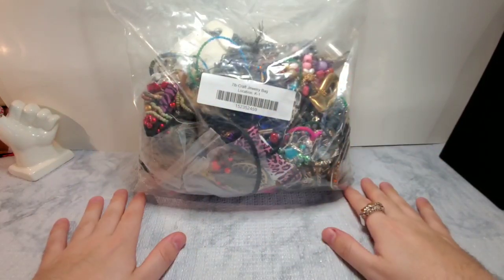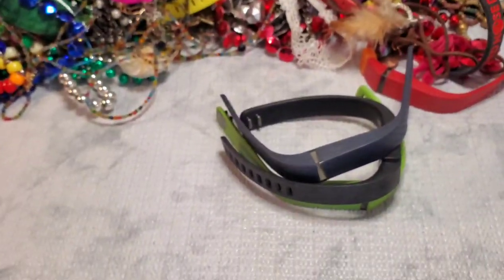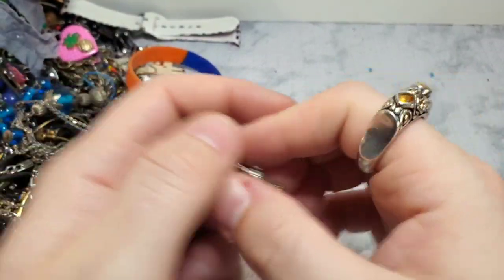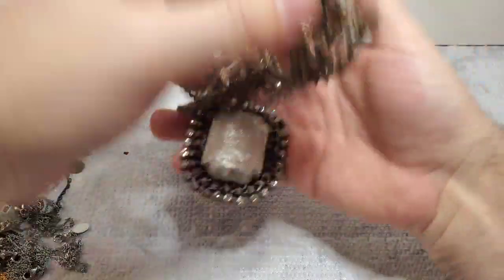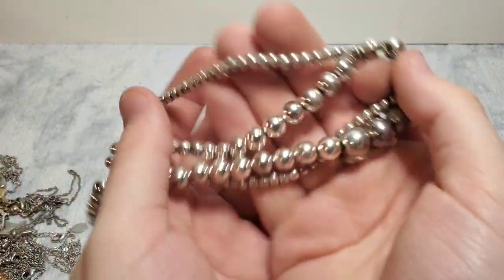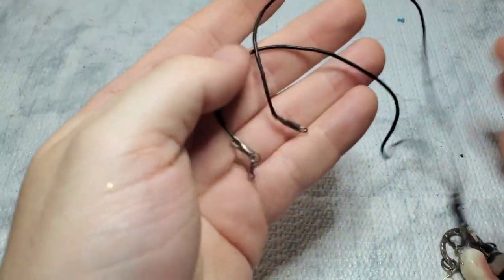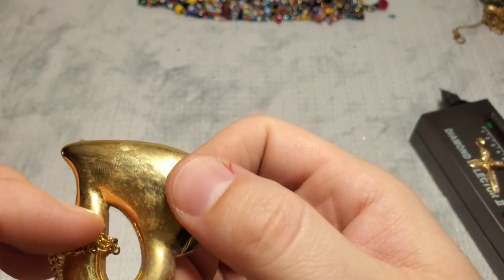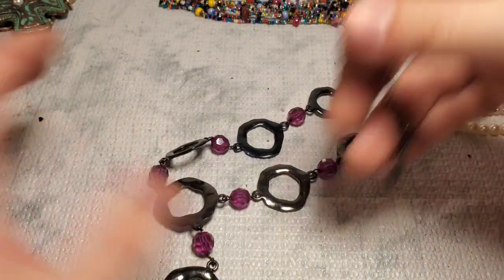14K Gold & Diamonds in my ShopGoodwill Jewelry Box! Jewelry Jar Unboxing!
Also go check out Collectibles4Resale & Loved&Found! Their channels are linked below! ❤

OR  My Poshmark Account!